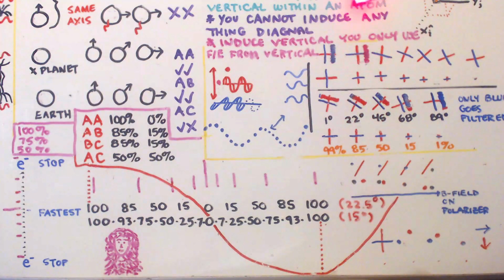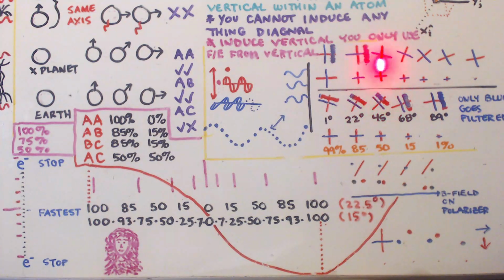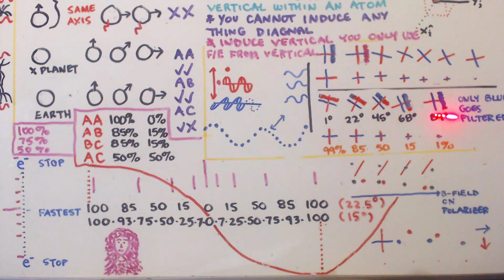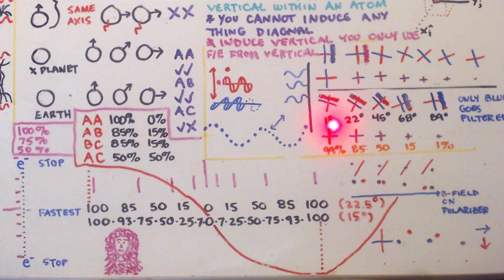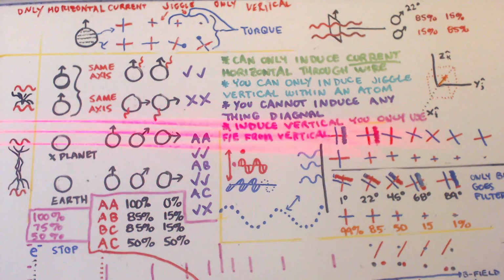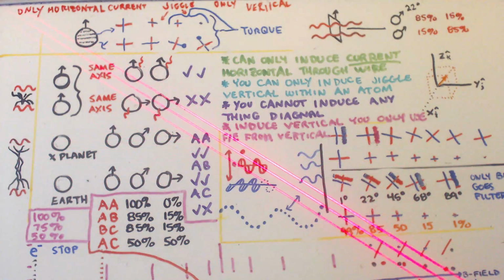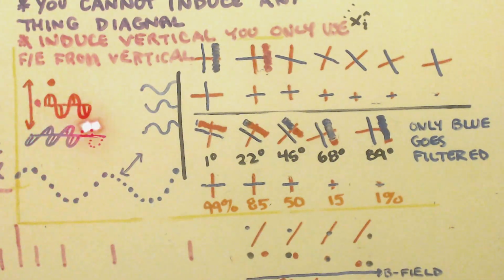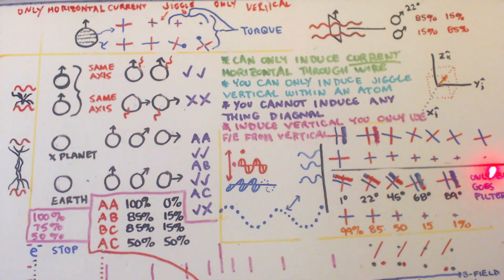POLARIZER fundamentals and PARADOX solution PART 15